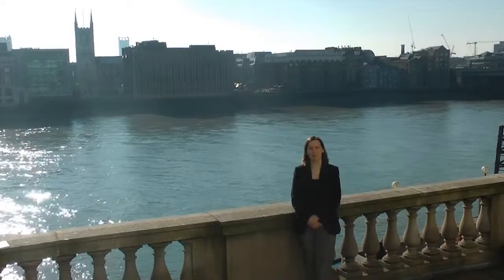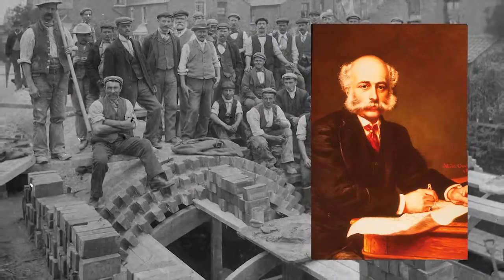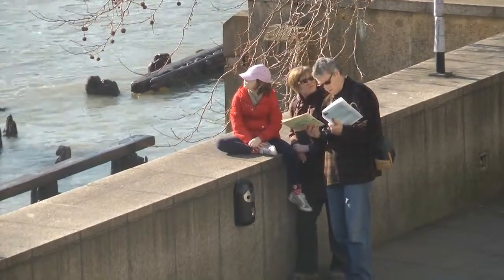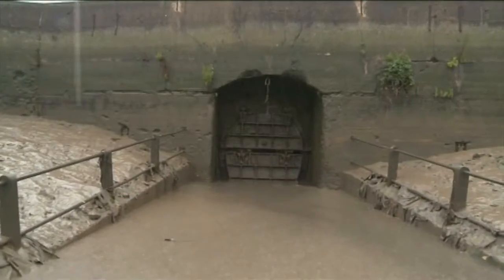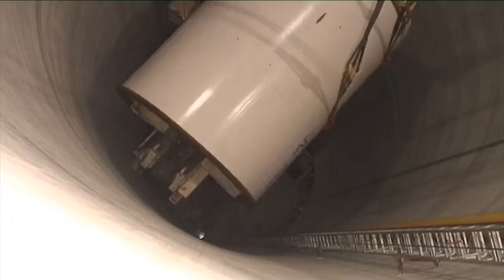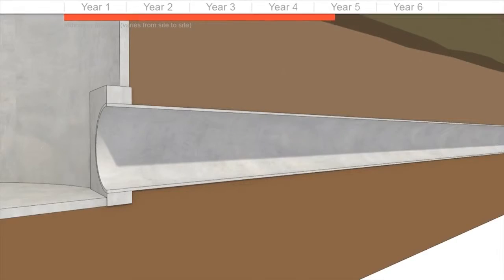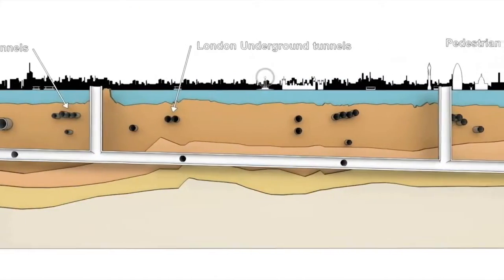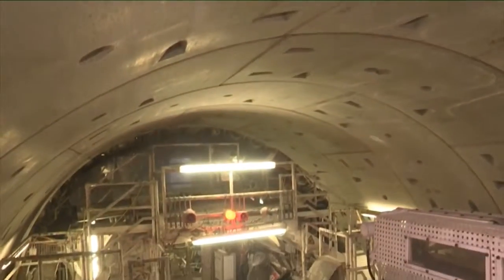Tackling environmental issues civil engineer Sue Hitchcock